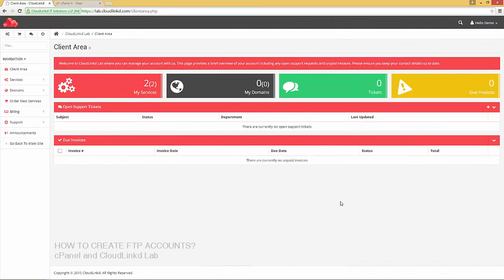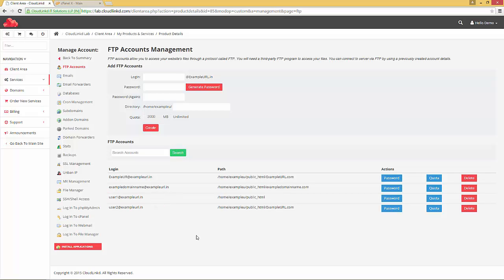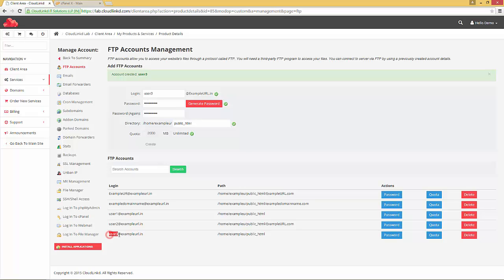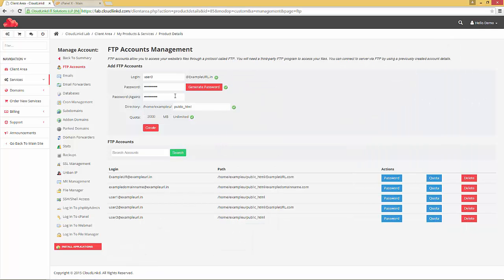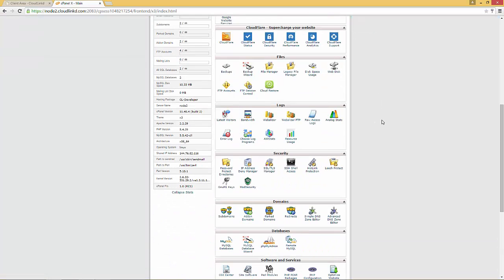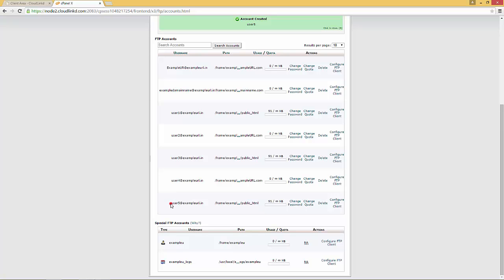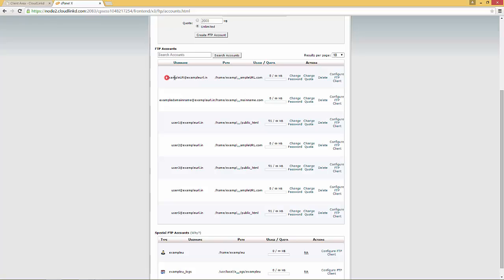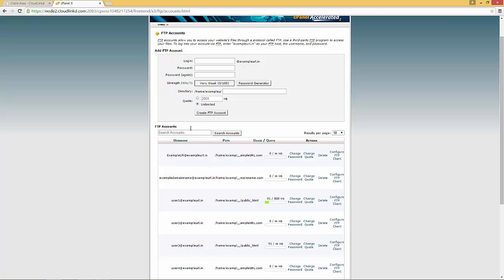How to create FTP accounts in cPanel - A step by step guide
Create FTP accounts for your primary domain and addon domains through cPanel and CloudLinkd Lab.